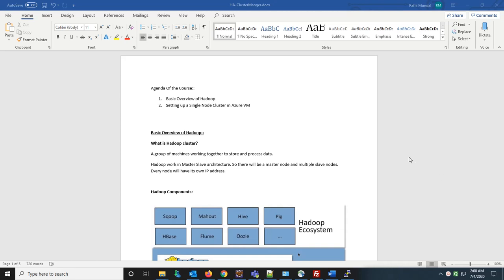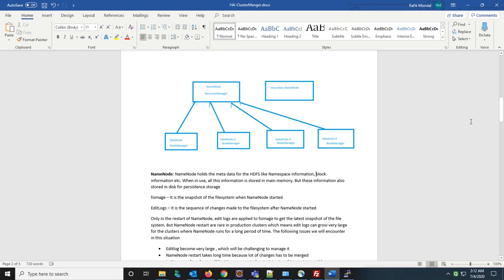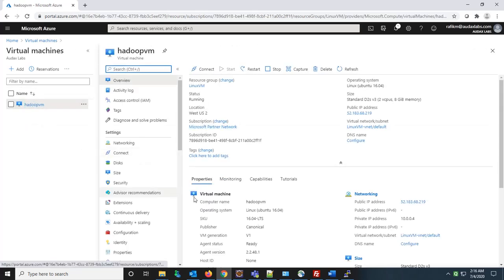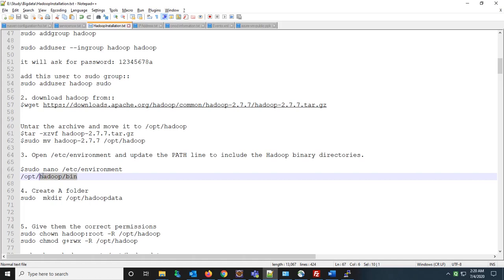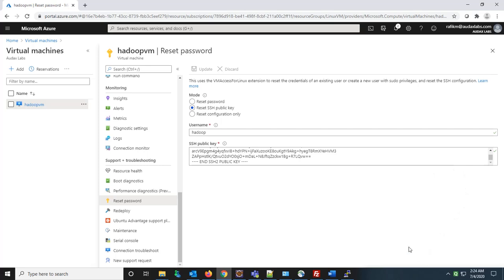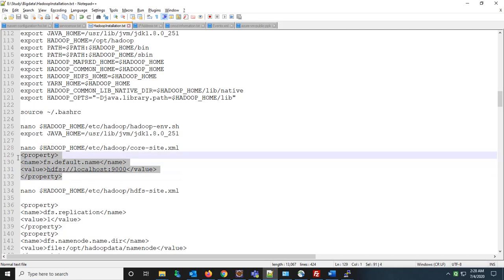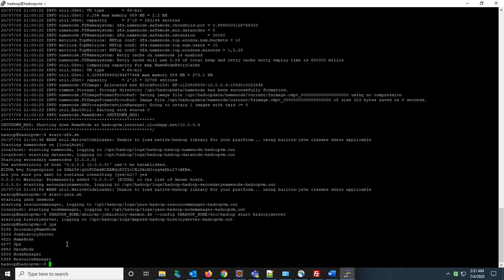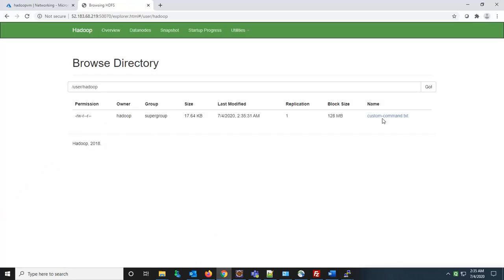Hadoop Basic & setting single node cluster in Azure VM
You will know basic of hadoop cluster and how to configure single node cluster in Azure VM